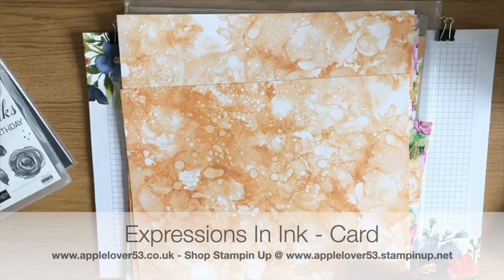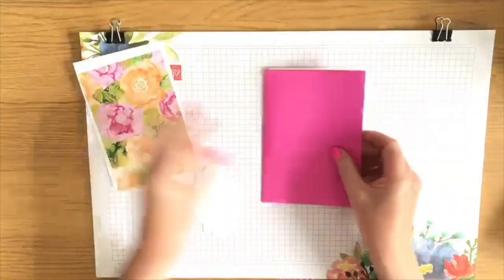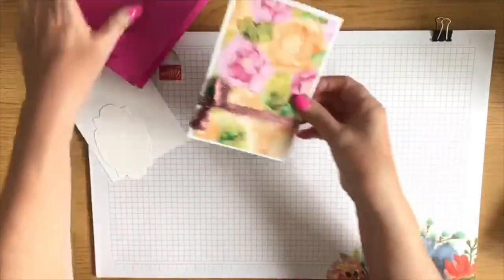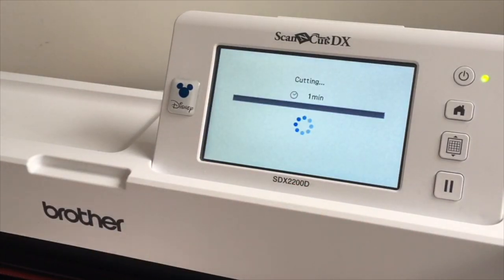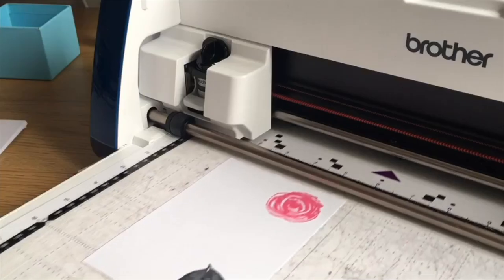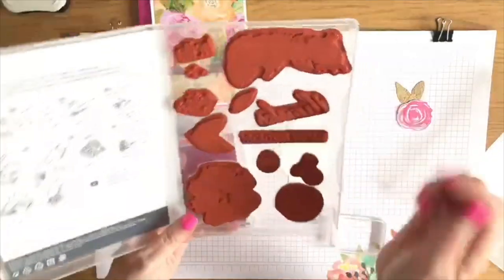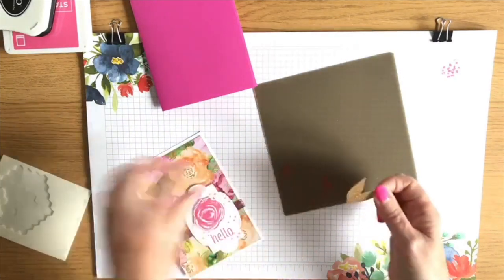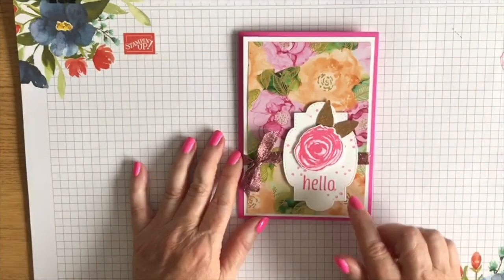Expressions In Ink Card No 1 & A Little Trick With The ScanNCut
In todays applelover53 video i am showing you the expressions in ink designer series paper and how i made this card, also a little trick using the scanncut to cut my gold leaves.
Supplies
• Expressions In Ink 12" X 12" (30.5 X 30.5 Cm) Specialty Designer Series Paper [155464]
• Gold & Rose Gold 6" X 6" (15.2 X 15.2 Cm) Metallic Specialty Paper [156844]